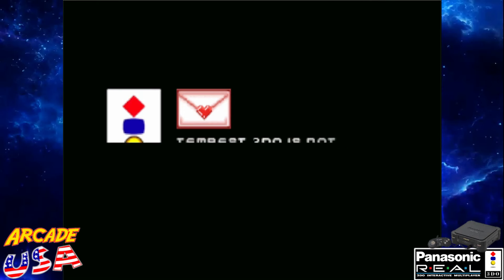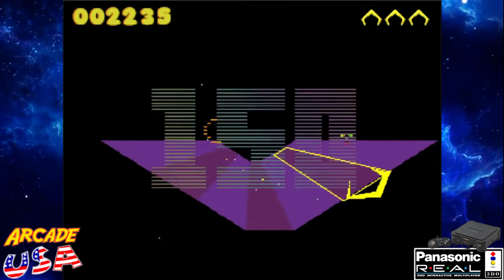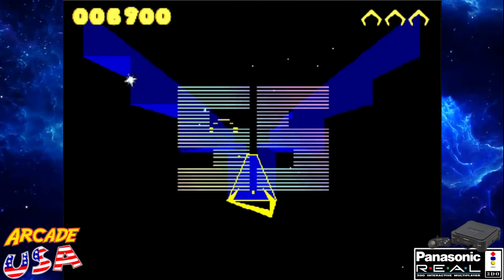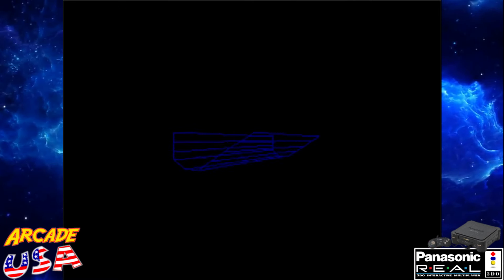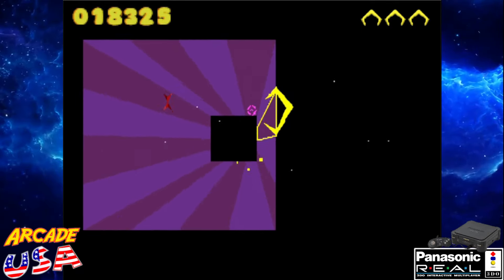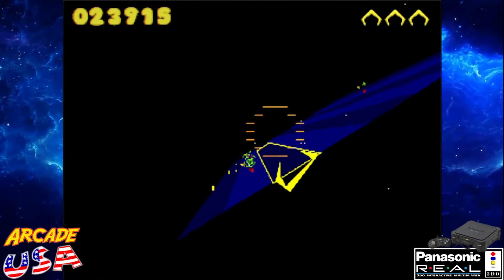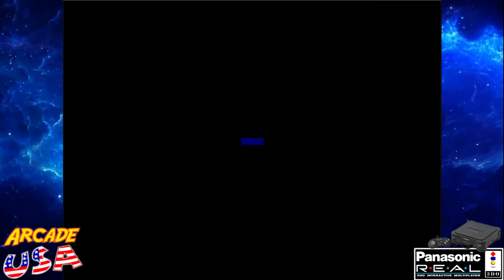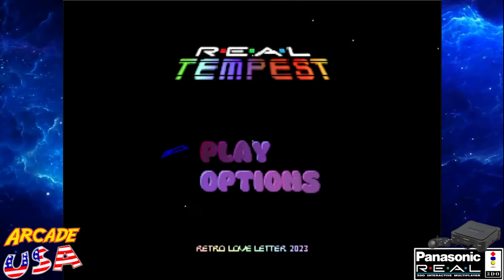R.E.A.L. Tempest! (3DO)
A neat homage to Tempest on the 3DO game system!  I really cool homebrew theat came out late 2023.